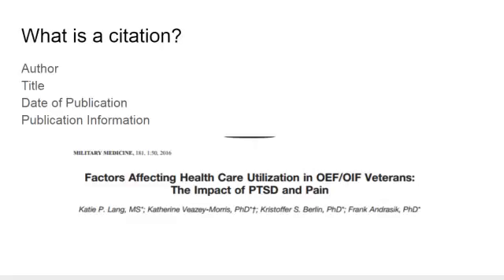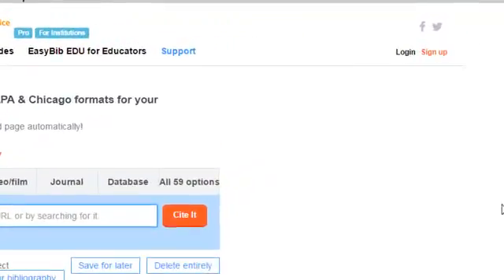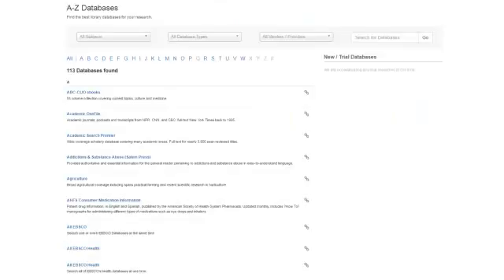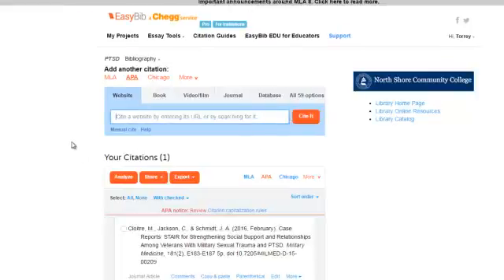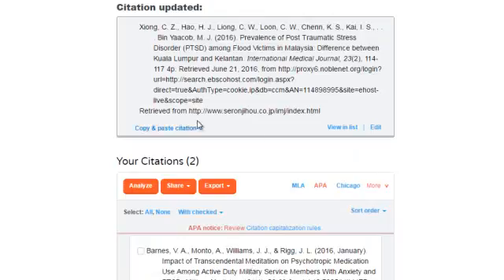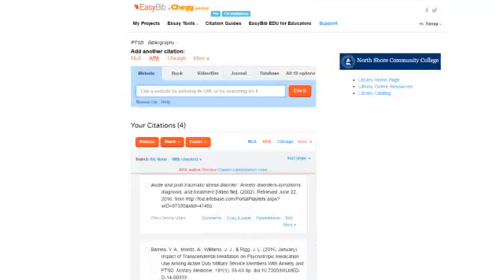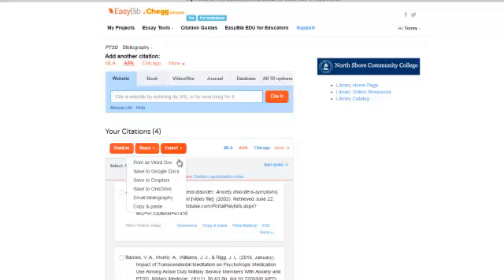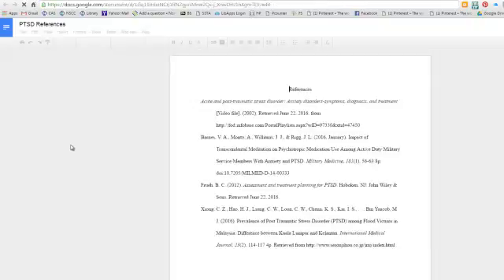APA Citations from Library Databases Using Easybib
This video demonstrates APA citations using NSCC Library databases and Easybib.